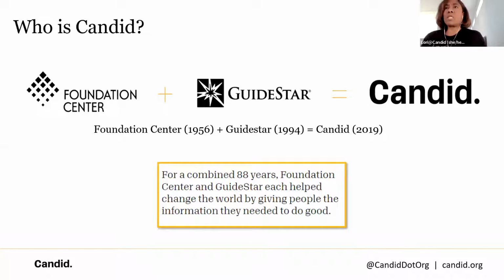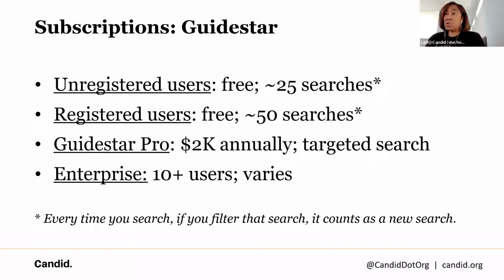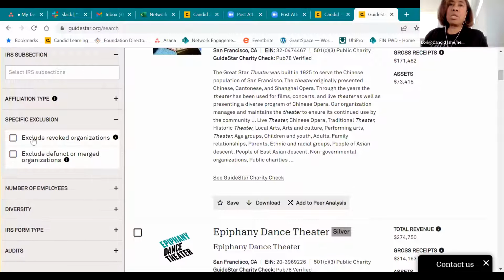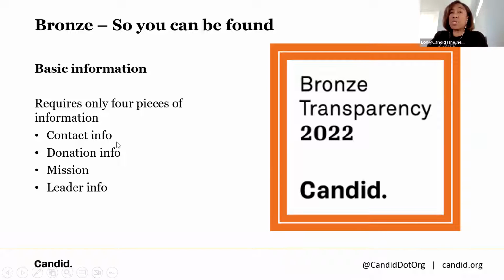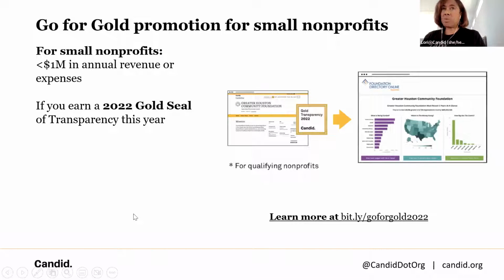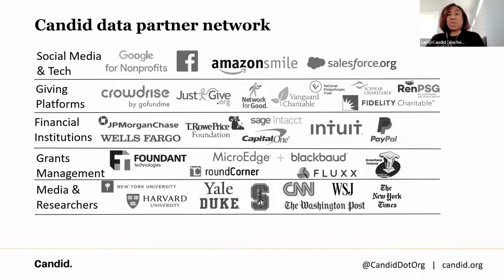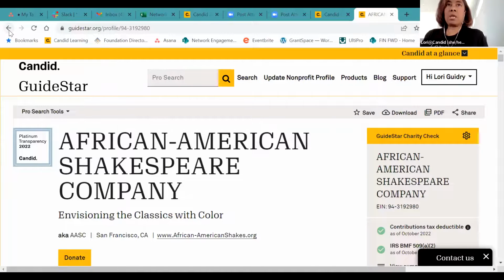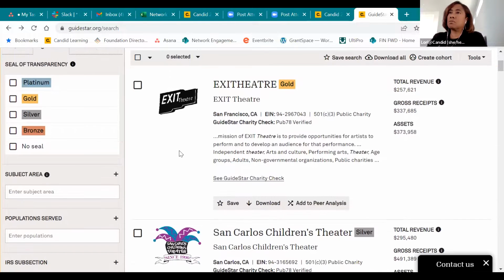Guidestar & Candid Seals: Helping Nonprofits Reach More Donors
Learn more about Candid’s other database! Guidestar is the flip side of Foundation Directory, helping individual and institutional donors research nonprofits so they can decide where to direct their donations. We’ll demonstrate how users can search Guidestar, as well as how nonprofits can claim their profile on Guidestar for free and earn Candid Seals of Transparency. Nonprofits in your community can use this tool to amplify their online presence and promote themselves to hard-to-reach funding from individual donors, donor-advised funds, and more.

By viewing this recording, you will:
-understand what Guidestar is and how it helps both nonprofits and their donors
-identify how nonprofits benefit from claiming their profile and earning Seals of Transparency
-learn the importance that demographic data about nonprofit leadership plays in the fundraising world today